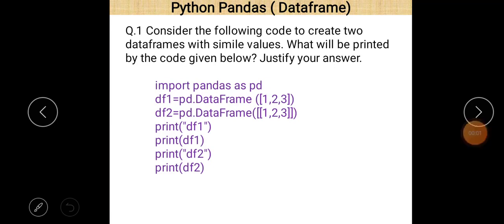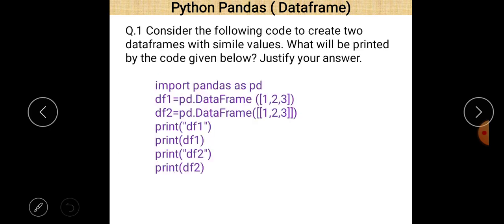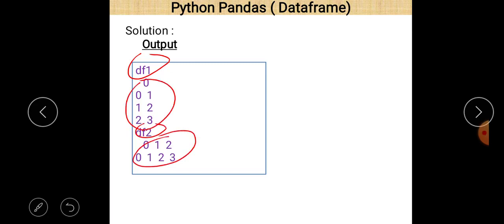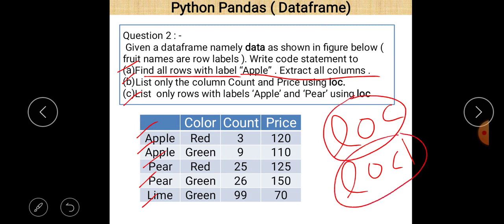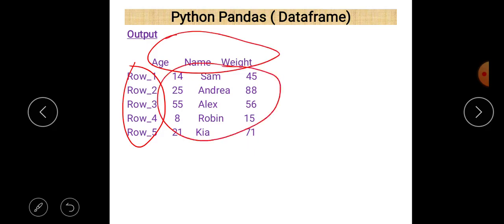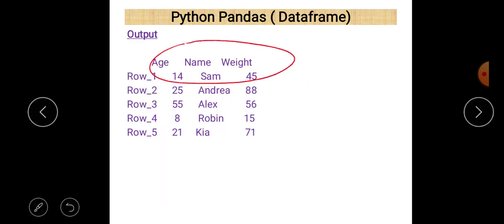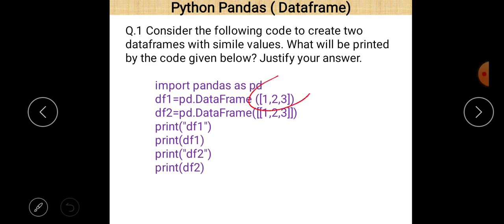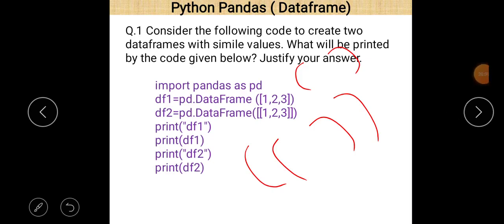Class XII Informatics Practices 13 02 2021 By Mr Praveen Singh Ch Python Dataframe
Class XII Informatics Practices 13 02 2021 By Mr Praveen Singh Ch  Python Dataframe ( REVISION )